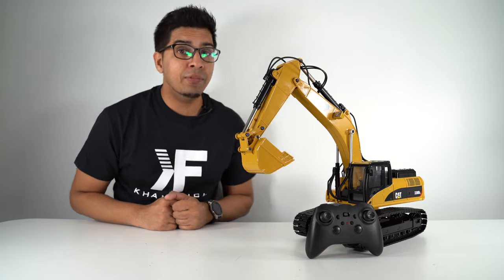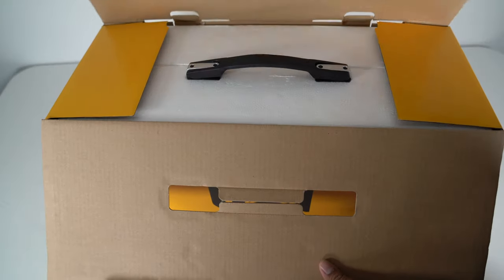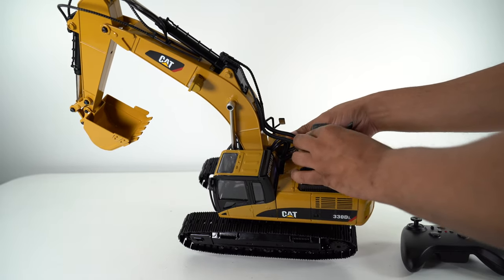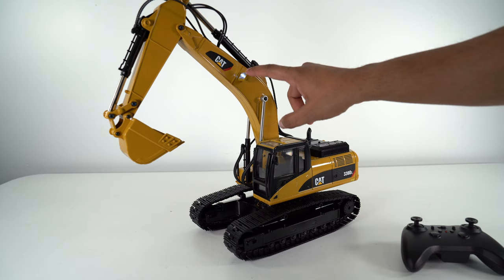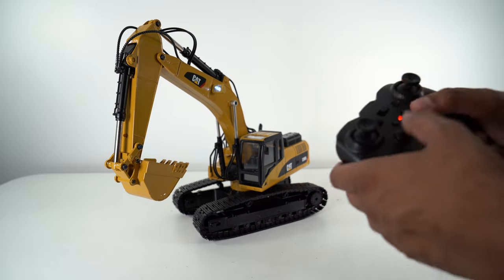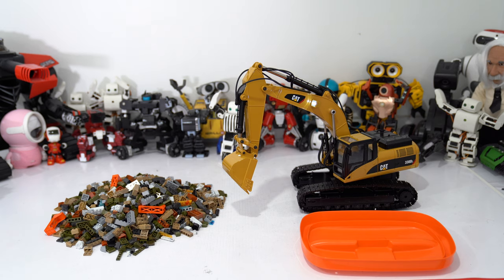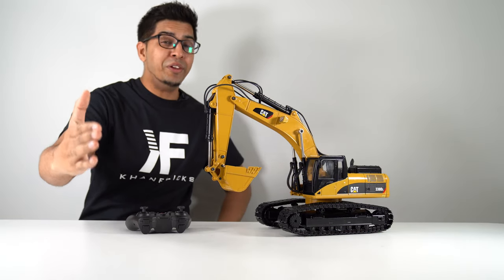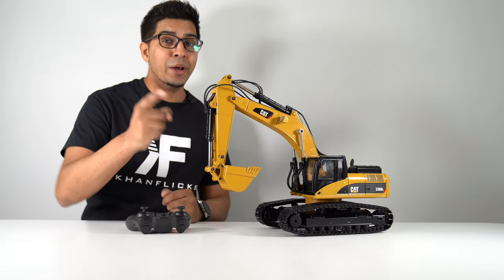UNBOXING & LETS PLAY - Diecast Masters RC Excavator Caterpillar 330D L CAT 1:20 Scale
Today we look at the all new Officially Licensed CAT 1:20 RC Excavator by Diescast Masters! This heavy duty, high quality, and picture perfect model is both eye candy and a blast to drive! With realistic motion and sounds, it truly captures the essence of being behind the wheel of a real life Excavator! In this episode we unbox, test, and drive the 330DL.

as well as corporate and product identity used herein, are trademarks of Caterpillar and may not be used without permission.

Diecast Masters Company Limited, a licensee of Caterpillar Inc.